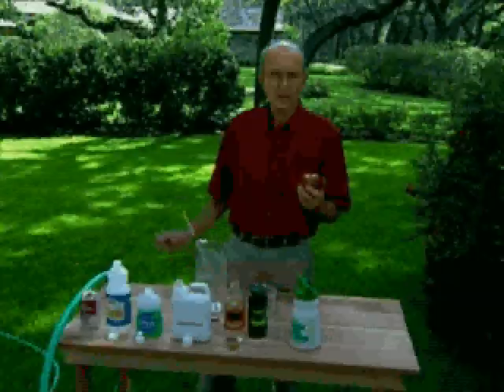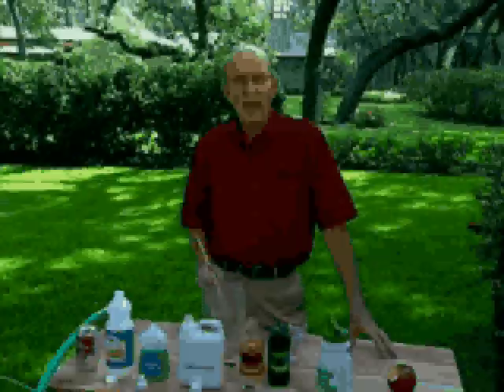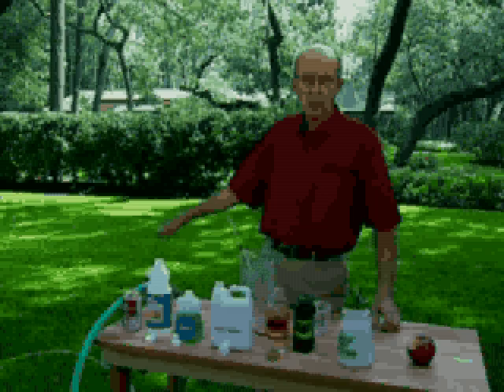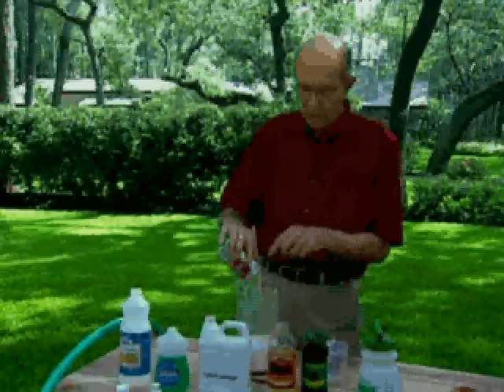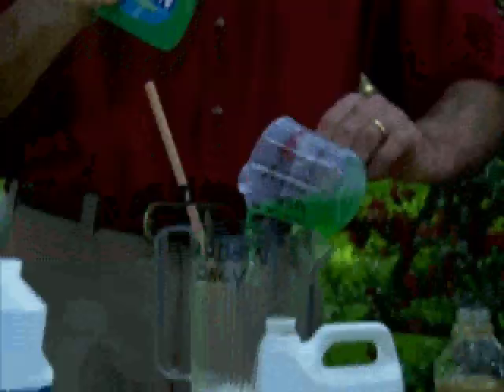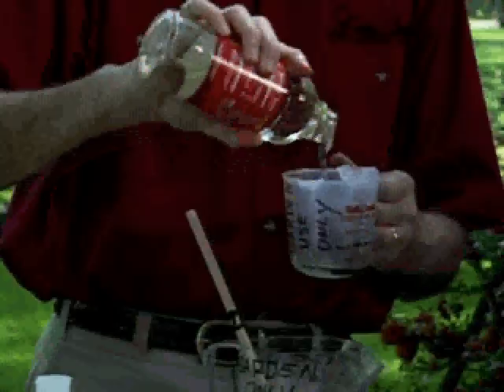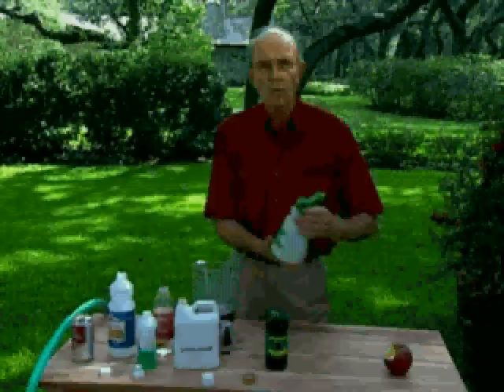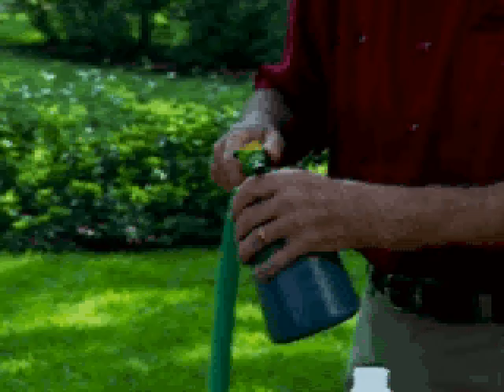Jerry Baker's Year Round Lawn Care Summer Regular Feedings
In this gardening special, Jerry takes you step-by-step through the summer gardening season, sharing his terrific tips, tricks, and tonics on regular feedings.